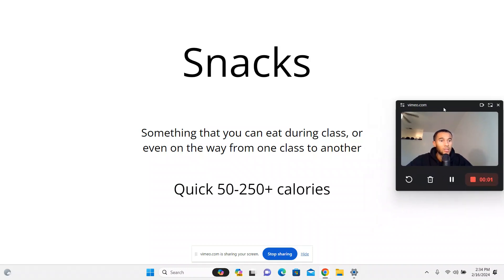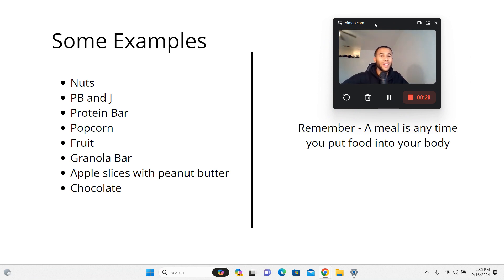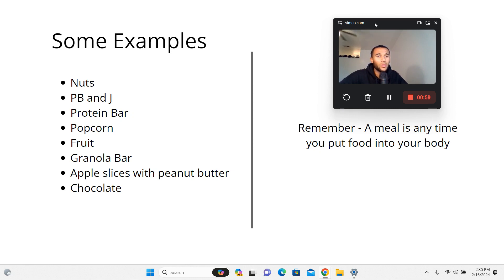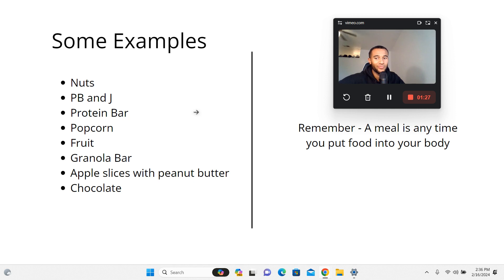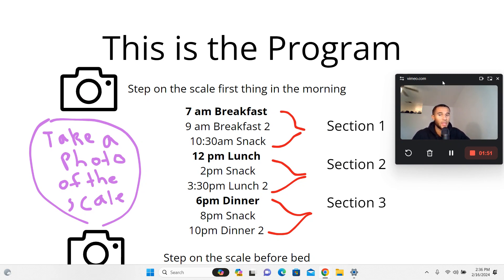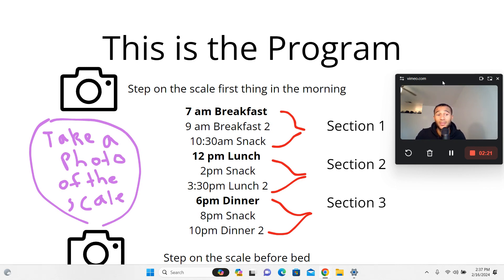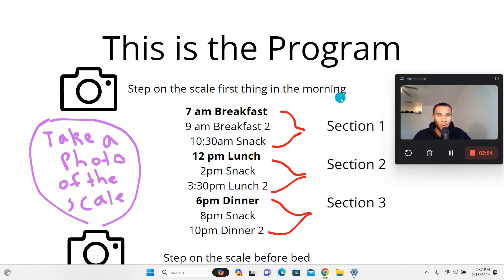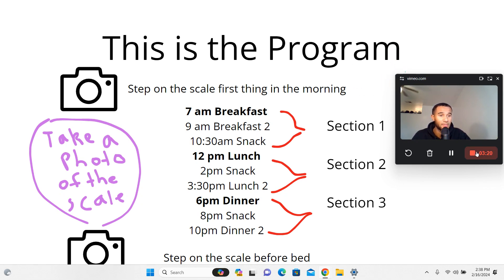Forming Your Meal Plan - Snacks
Snacks are crucial to keep up with your metabolism. Find out what snacks you should be eating in this video.

If you find this information helpful. Apply it !! Make it work for you. This is meant to help you grow.